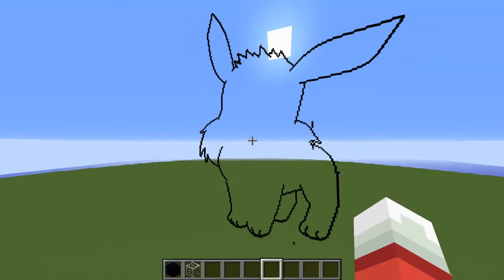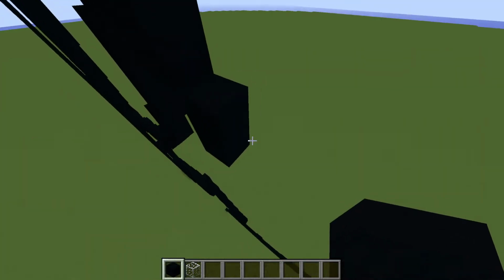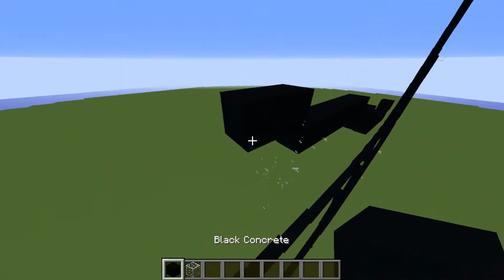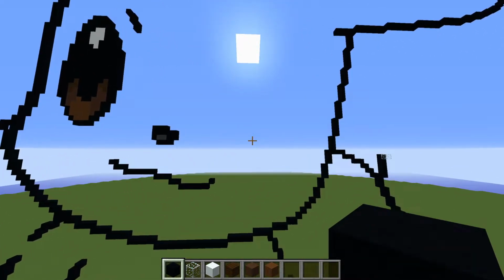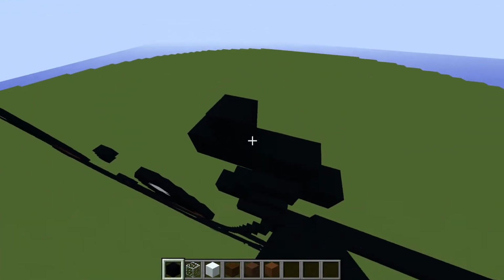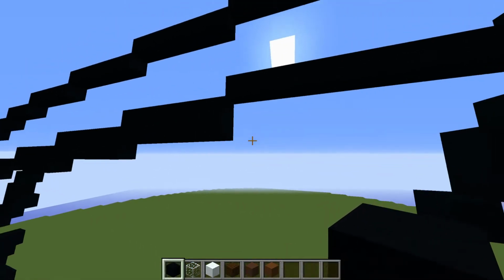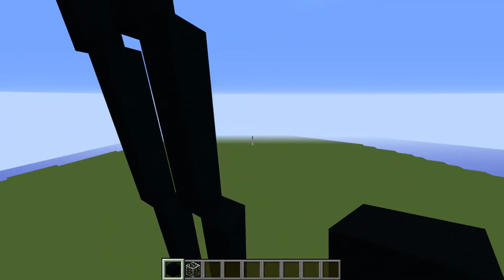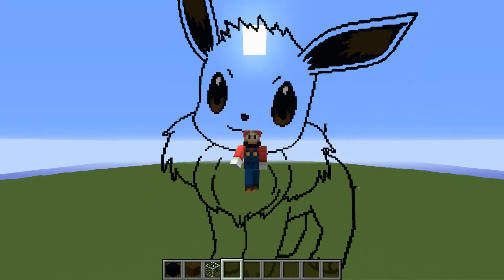Minecraft Pixel Art Tutorial - Eevee (Pokémon) Part 2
:DDDDDDDD